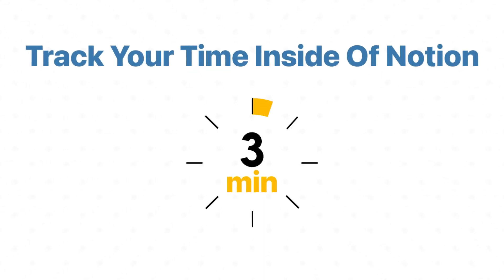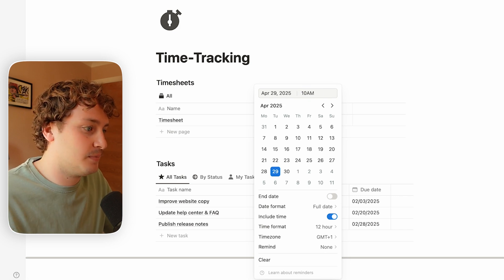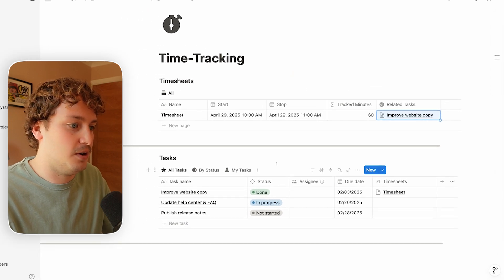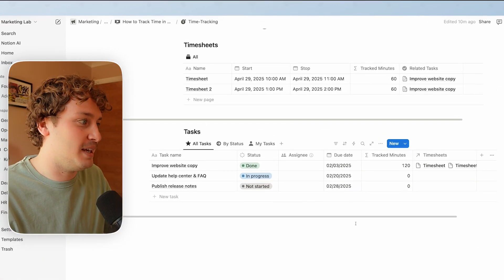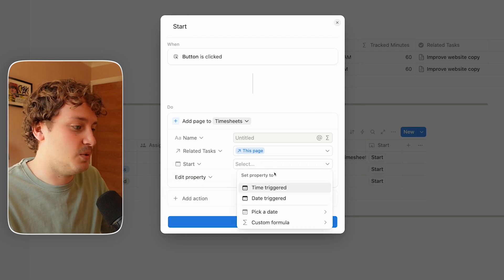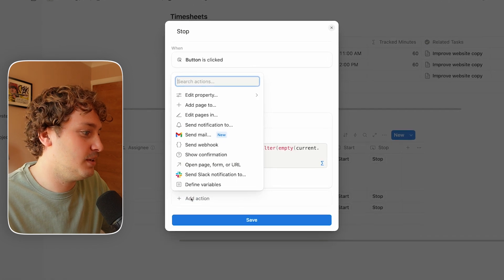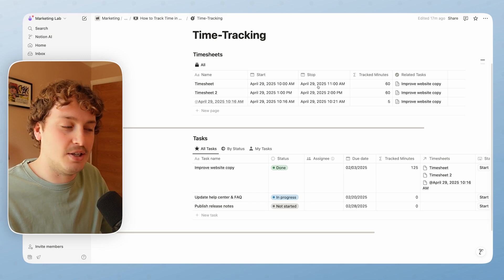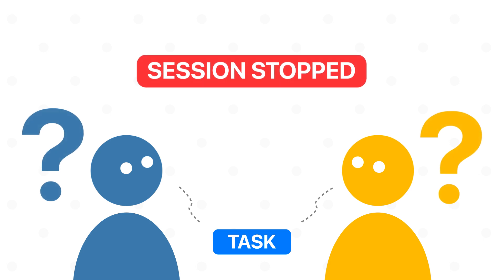Notion Time-Tracking That Actually Works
Learn how I use Notion for time tracking and time management with a simple Notion setup that works like your favorite time tracking app. If you're looking for a powerful Notion template to boost productivity, this Notion tutorial is for you.

CHAPTERS:
00:00 - Intro
00:21 - Timesheet Database
02:49 - Tasks Database
09:58 - Advance Features

If we haven’t met before - Hey 👋🏻 I’m Sam, a certified Notion consultant and process expert. For the past 3 years I’ve been helping 60+ agency owners scale their businesses through systematisation. On this channel, I share the tips, insights and techniques to help you do the same!